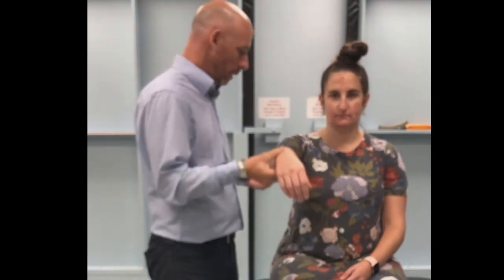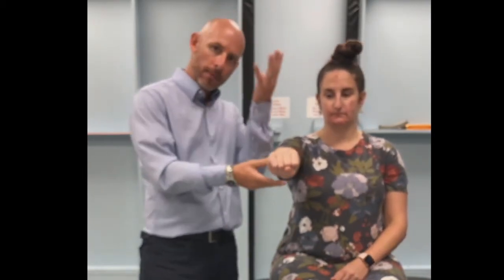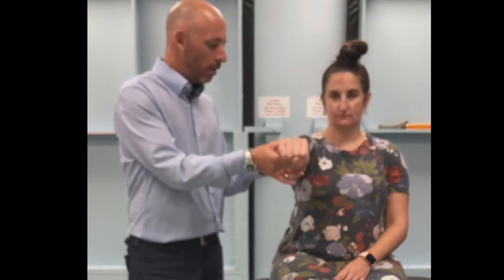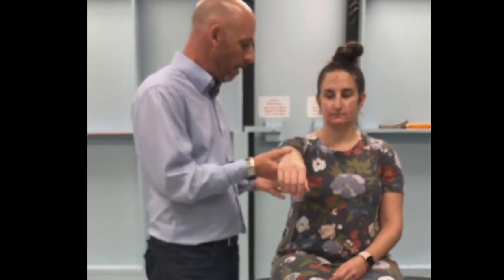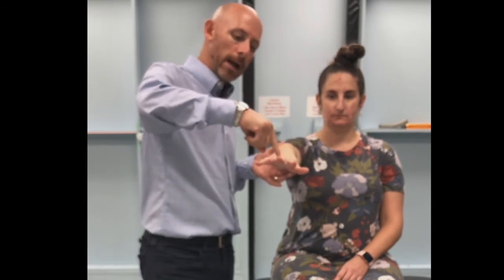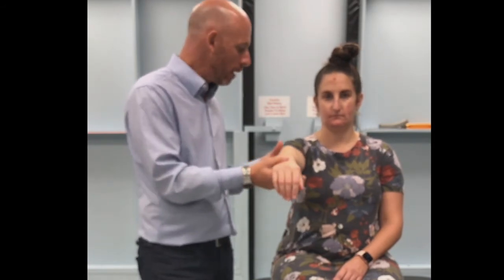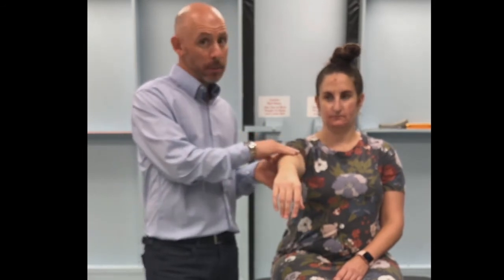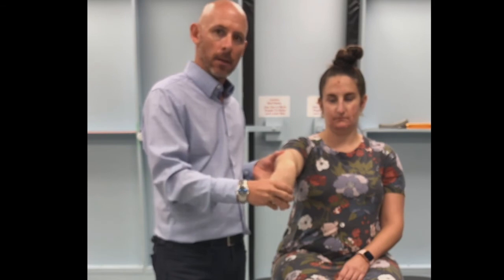Special Tests: Lateral Epicondylalgia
This series of tests is used to aid in diagnosis of lateral epicondylalgia.
Tests included:
Cozen
Mill's
Maudley's